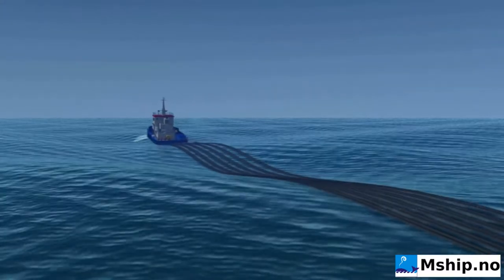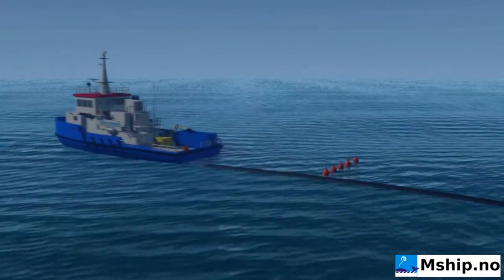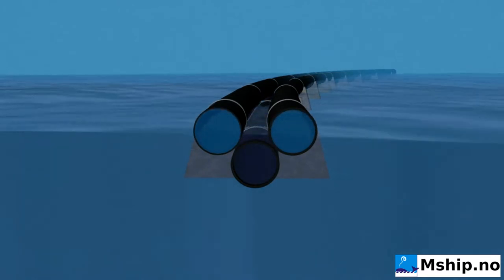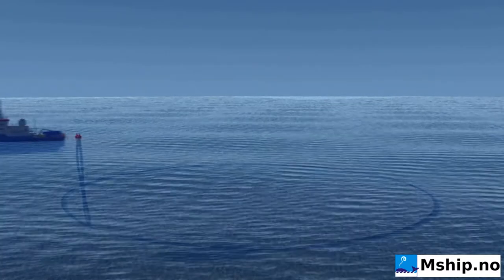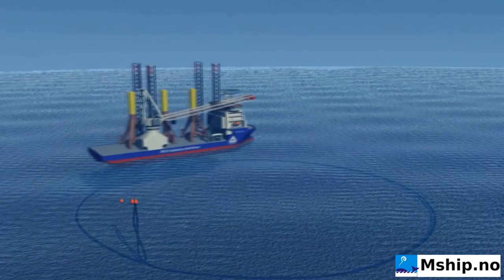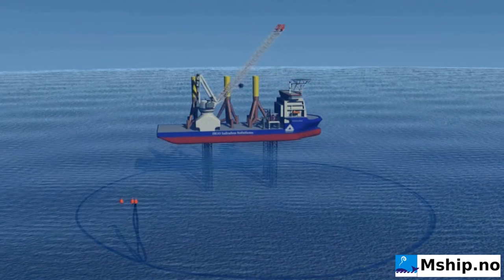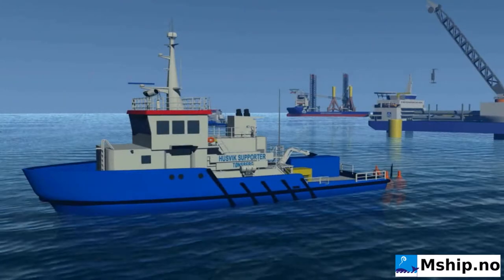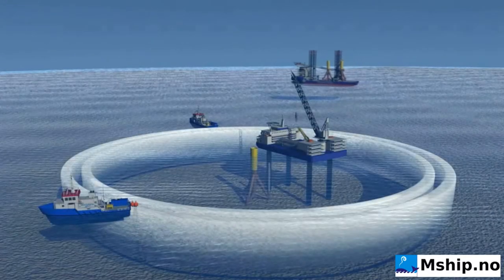Subsea Noise mitigation for offshore piling operations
During offshore wind farm installation, Gigantic mono piles is driven into the seabed. This causes strong shock waves in the water that can be dangerous for sea mammals and other animals in the sea.  The size of windmills has grown dramatically recently and is expected to grow further  in size the next years.
This animation is a simplified description of the Mship.no
Mega Big Bubble noise mitigation system.
The system  is based on injecting air elements into the water column which absorbs noise generated from subsea pile driving and seismic surveys,
thereby protecting the environment, sea mammals  and fishery.

The animation is artistic and does not show actual technical details.